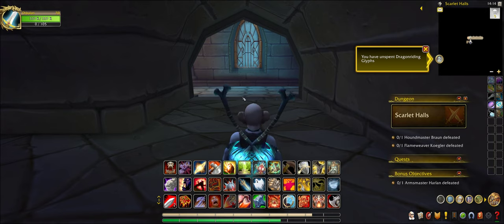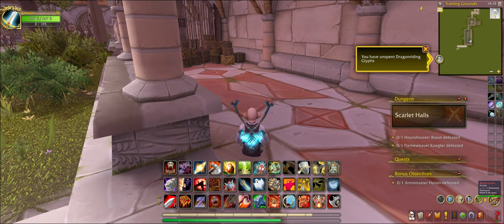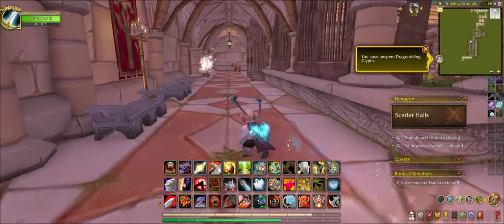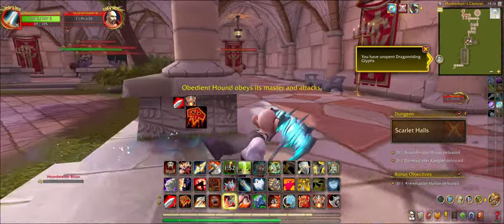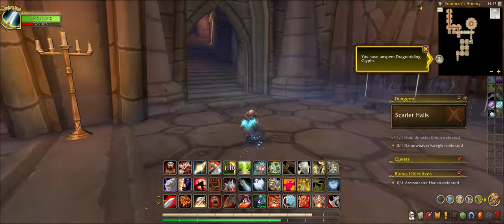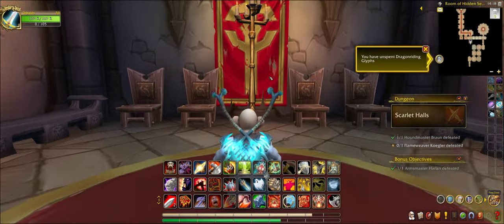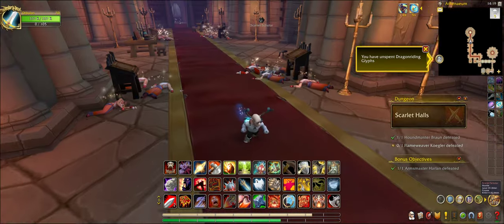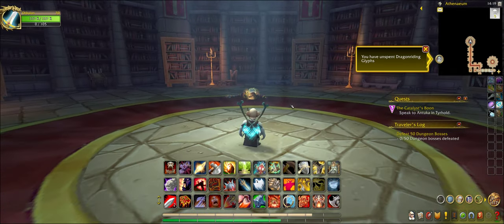WORLD OF WARCRAFT | SCARLET HALLS